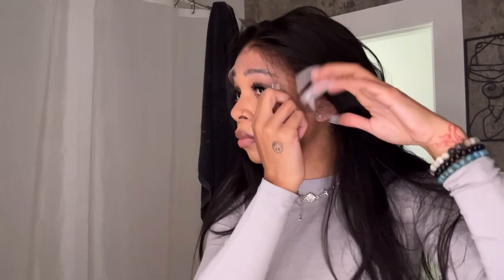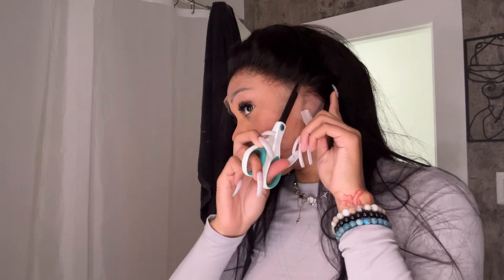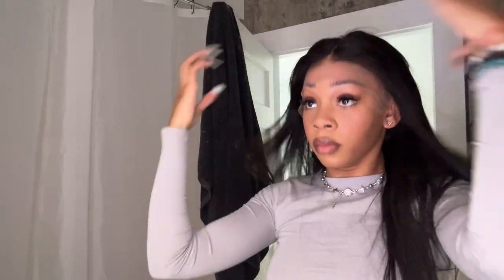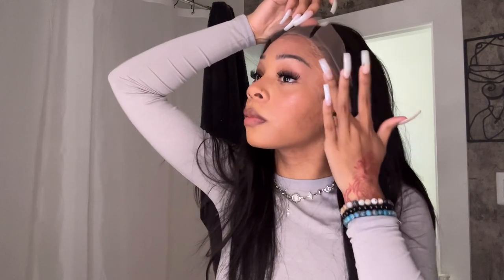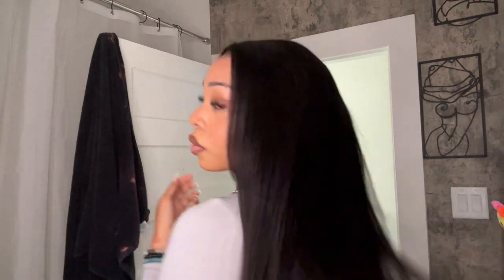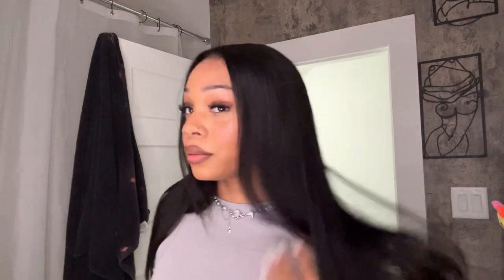hair vlog: perfect no baby hair wig install | it’s giving scalp | ft. myfirstwig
LACE WIG SUMMER SALE
$50 OFF OVER $150, $70 OFF OVER $300
CODE: SUMMER

Wig Name: Ggalore - Straight Wig With Layers Glueless Invisible Lace Front Wig - GG001
Texture: Silky